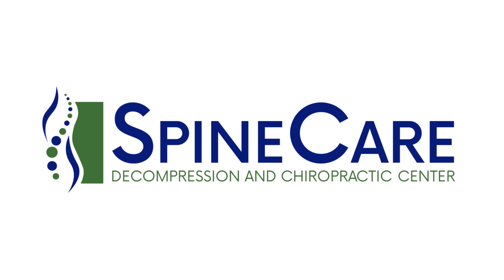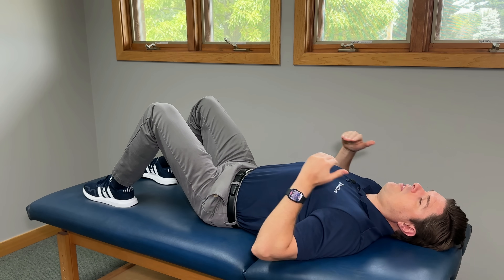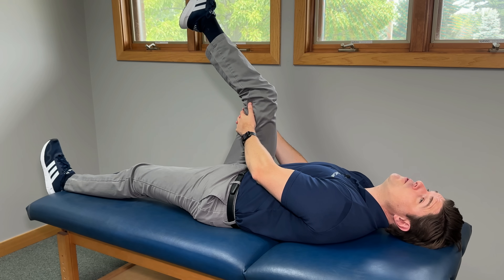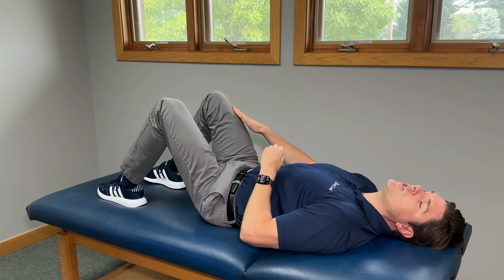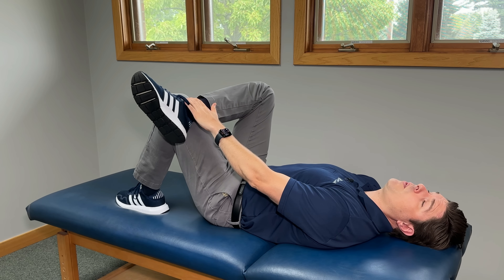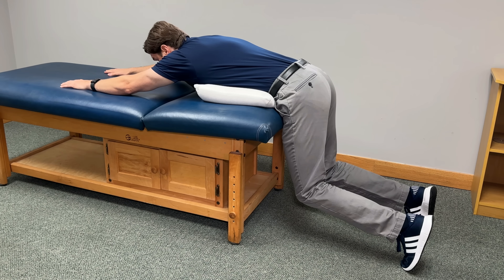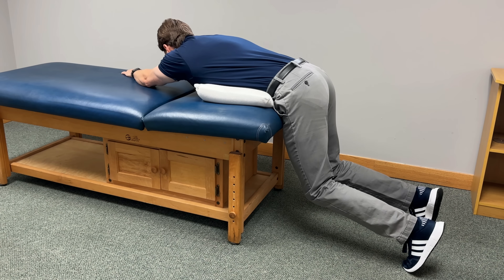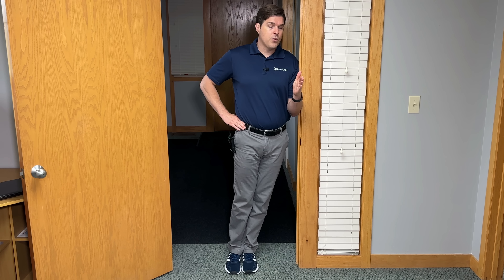How to INSTANTLY Fix Pinched Nerve Pain in the Back and Leg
Dr. Rowe shows how to instantly fix sharp, shooting pains in the lower back and leg caused from a pinched nerve.

These exercises are especially good for pinched nerves caused from a bulging disc or a herniated disc (in the lumbar spine), the main cause of sciatica pain.

To get the best results, go through all the exercises and use what gives you the most relief.

Let us know which exercise works best for you!

Chapters:
0:00 Intro
0:31 Muscle Release
4:21 Decompression Exercise 1
7:06 Decompression Exercise 2
8:56 30-Second Relief Stretches